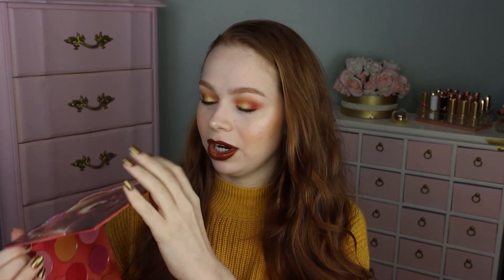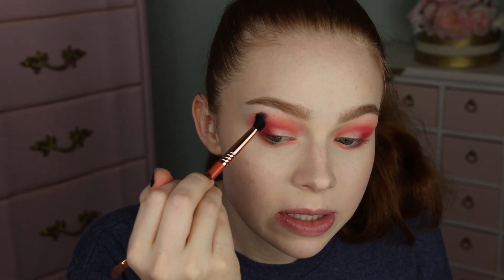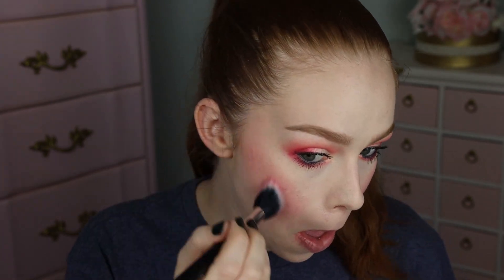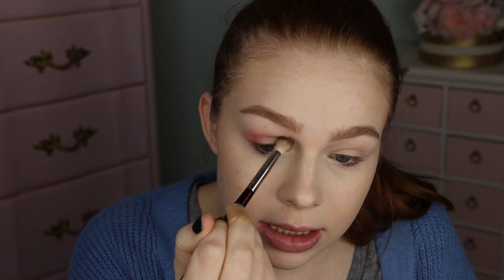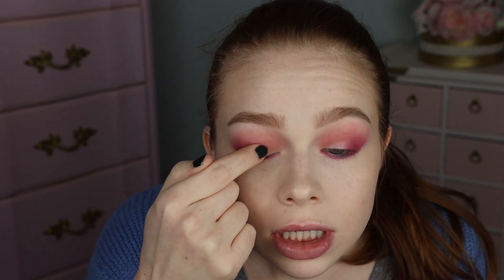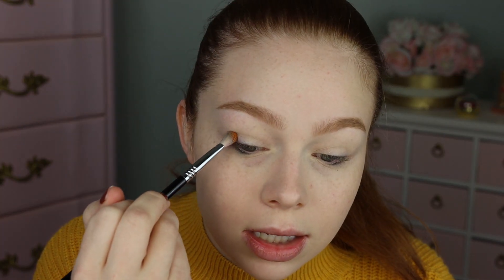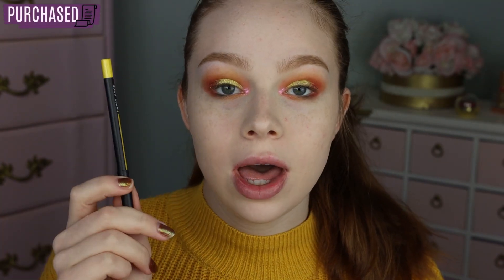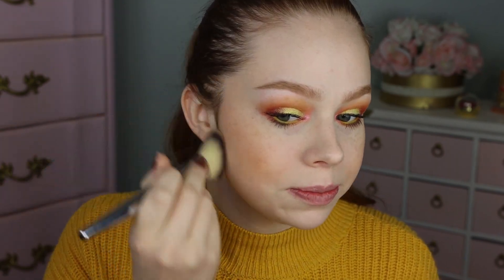Menagerie Arthurine Palette + Clionadh Stained Glass Collection | 3 Looks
Hi makeup lovers! Today we’re doing three multichrome tutorials using the Clionadh Stained Glass Collection and the new(ish) Menagerie Arthurine Blush Palette for eyes and cheeks.

P R O D U C T S

Look #1
NYX Glitter Primer
Clionadh Ray & Halo
Elf Lipstick in Golden Pear

Look #2
Clionadh Translucency & Aura
Nabla Cupid’s Arrow Liner #3

Clionadh Throne & Aura
Linda Hallberg Calm Mood Pencil

I'm twenty-three.

Mail?